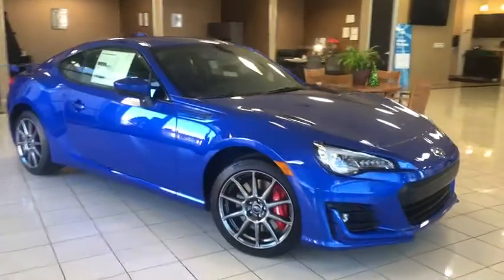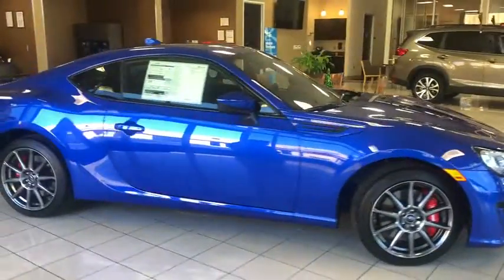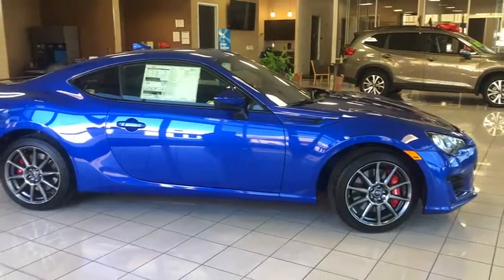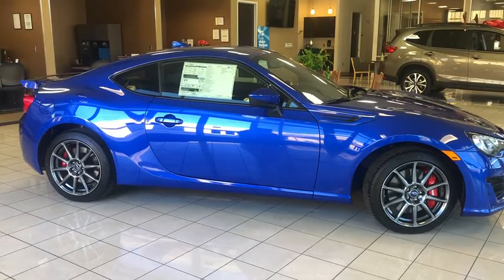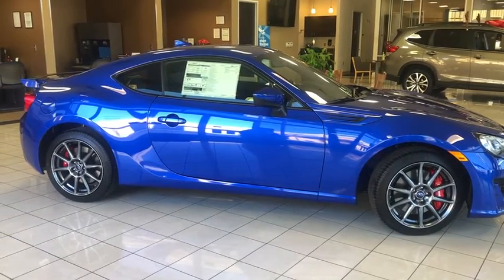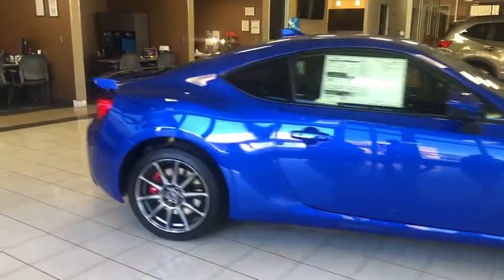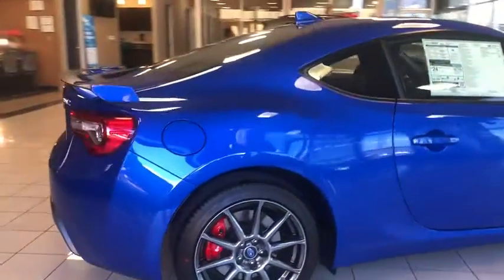2020 Subaru BRZ Fresno, Bakersfield, Stockton, Sacramento, Central CA L9700412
2020 Subaru BRZ
2020 Subaru BRZ Limited Manual - Stock#: L9700412 - VIN#: JF1ZCAC16L9700412

Heated Leather Seats NAV Alloy Wheels. Limited trim. EPA 29 MPG Hwy/21 MPG City! Warranty 5 yrs/60k Miles - Drivetrain Warranty; SEE MORE! KEY FEATURES INCLUDE: Leather Seats Navigation Heated Driver Seat. Rear Spoiler MP3 Player Aluminum Wheels Remote Trunk Release Keyless Entry Steering Wheel Controls Heated Mirrors. EXPERTS ARE SAYING: Great Gas Mileage: 29 MPG Hwy. Fuel economy calculations based on original manufacturer data for trim engine configuration. Please confirm the accuracy of the included equipment by calling us prior to purchase.